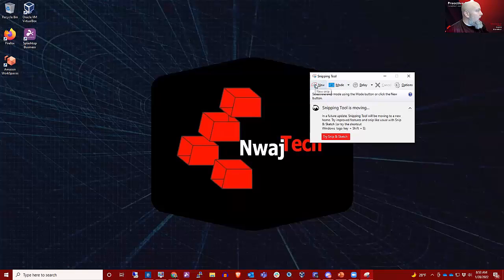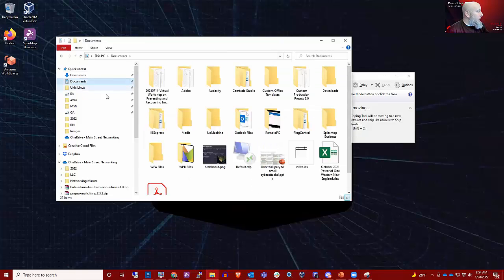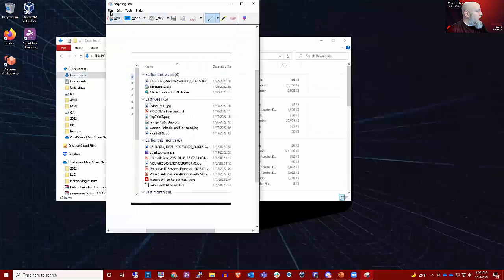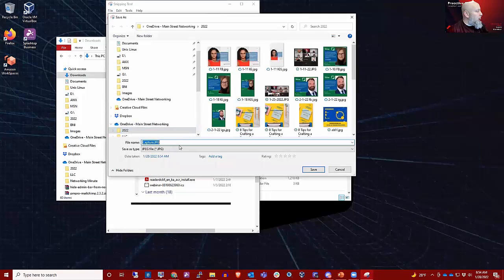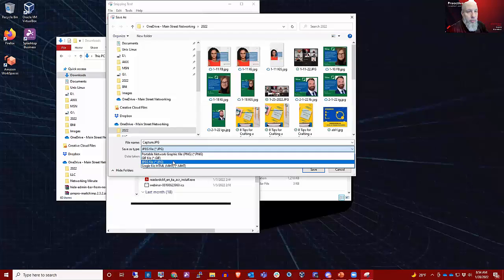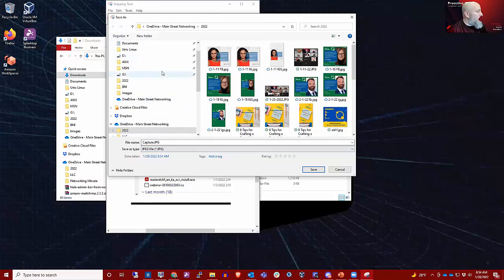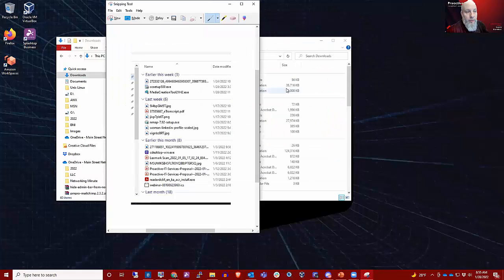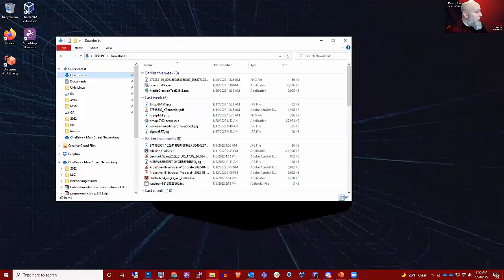Snip and Sketch Tool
What do you do when you need to grab an image of something on your screen? How can you take a screenshot of something but not the entire screen?

The Snip & Sketch Tool is the perfect (built into Windows) tool for this. But where do you find it and how does it work?